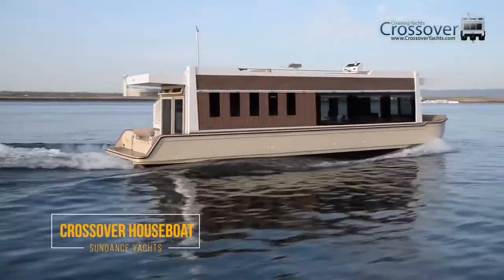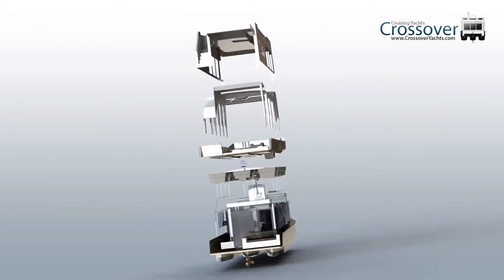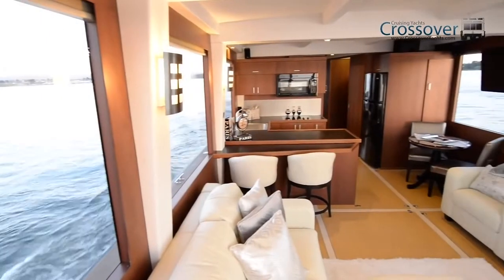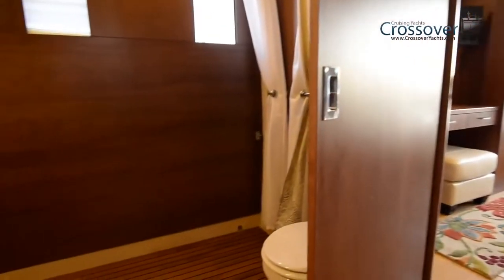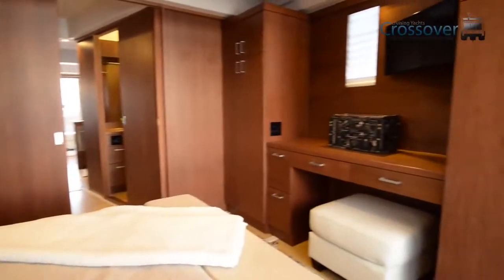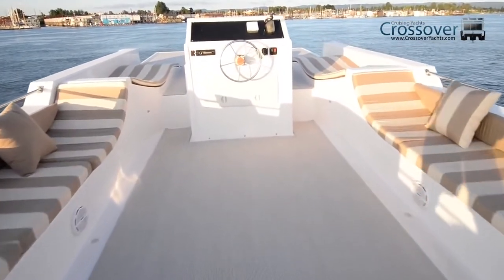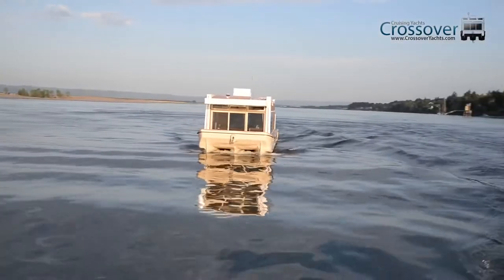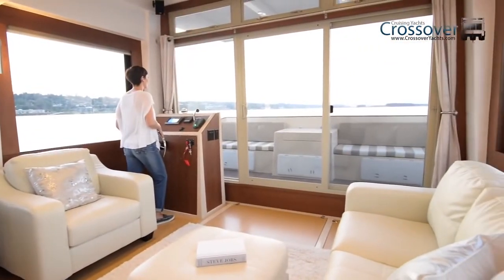Top 10 luxurious Houseboats In 2020